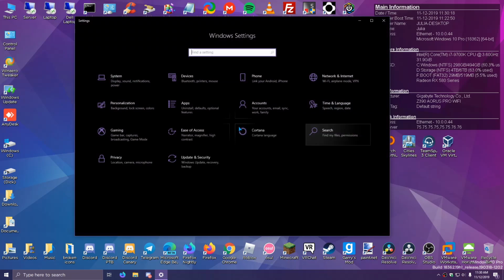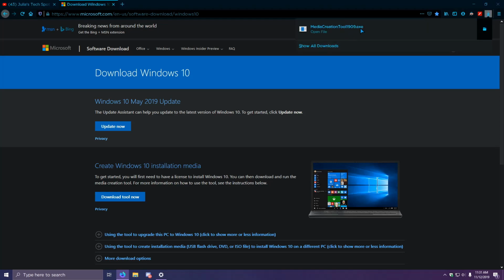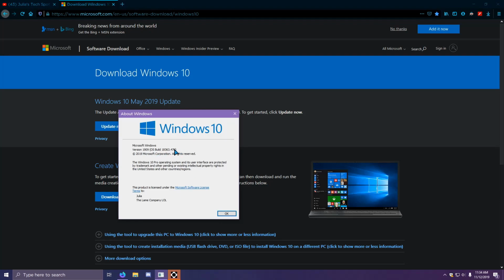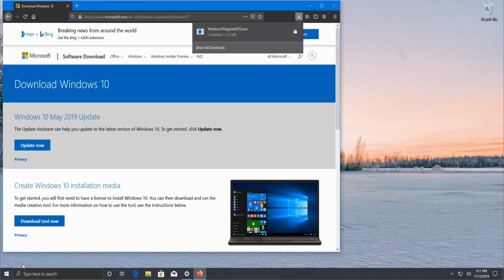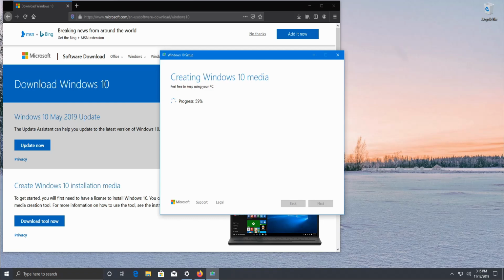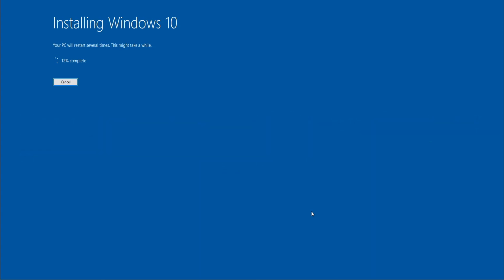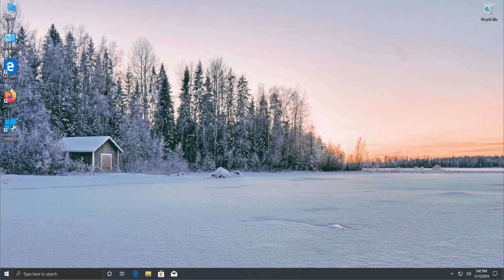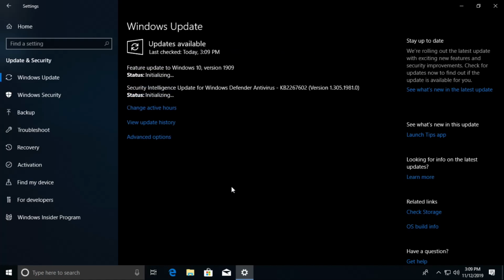How to update to the Windows 10 November 2019 Update!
In this video, I show how to update to Windows 10 version 1909, aka Windows 10 19H2 and the Windows 10 November 2019 Update! I show the different methods to get the update. I will have a video within the next few days taking about the new features in 1909, and it will also be a timelapse updating to it! The update is very similar to 1903, but with a few more features. If you are already on 1903, it will update fast and like a cumulative update, even though it says feature update. Anyways hope you guys enjoyed watching the video, and hope most will update!

Windows 10 download page (Recommend MCT method until they update the update assistant *Upgrade this PC now option on MCT*. Only use MCT method if Windows Update is not showing it, or if you are on an older version of Windows 10)